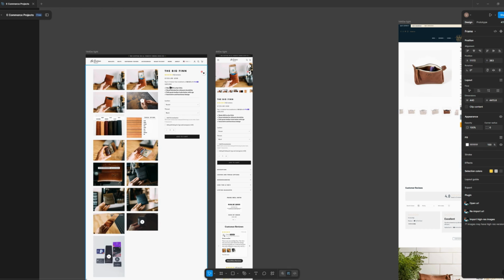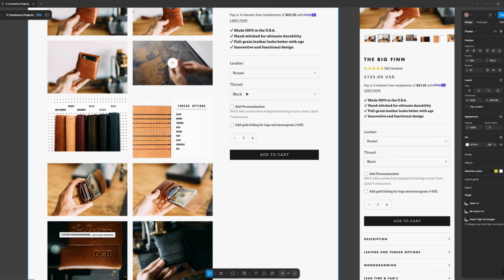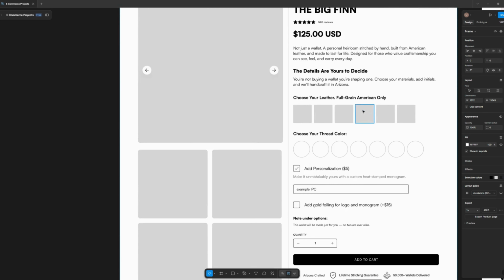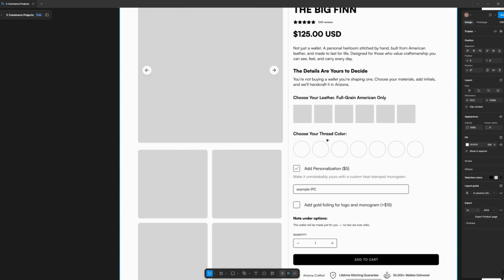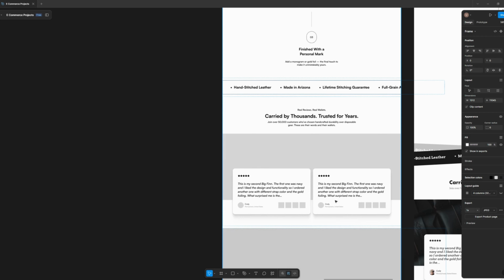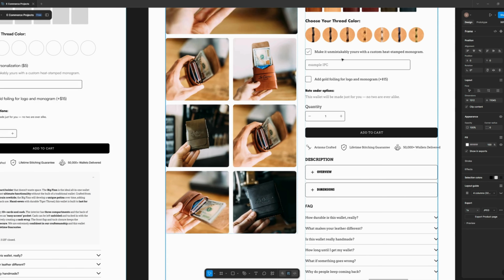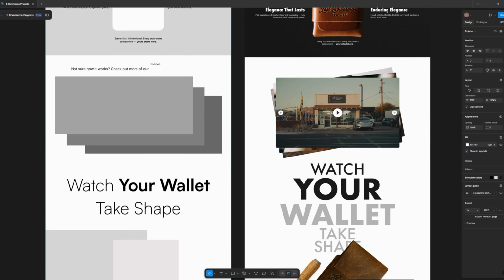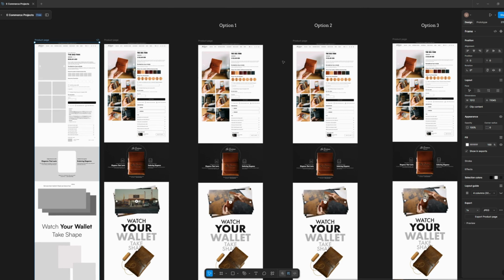PDP Conversion Optimization Using UX, UI, and Figma Wireframes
Most product pages fail due to poor UX and unclear production timelines.
In this video, I show how UI/UX improvements, Figma wireframes, and PDP flow optimization help explain made-to-order production and increase conversions.

🚀 Free PDP Conversion Audit
Running a made-to-order or ecommerce brand?
If your product page has long lead times or low conversions, we’ll review it for free.
👉 Book a free PDP & UX audit call
We’ll identify UX friction, improve process clarity, and share conversion-focused wireframe insights.
📅 Schedule your free audit:
(No obligation. Actionable insights only.)